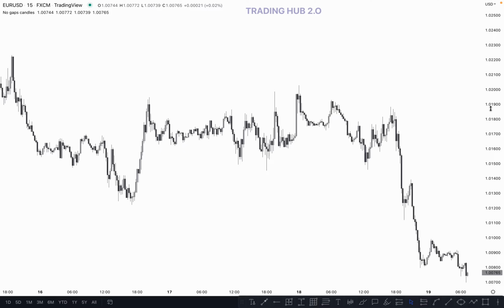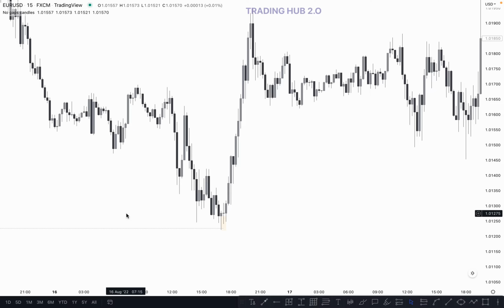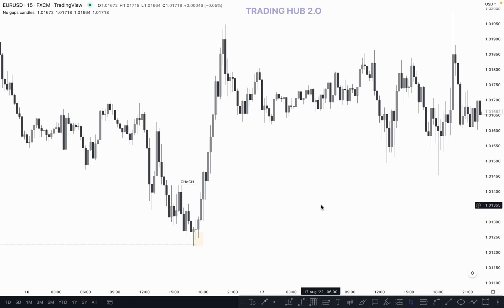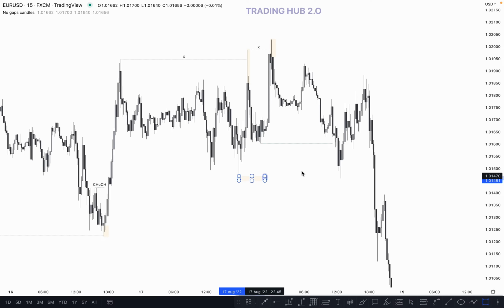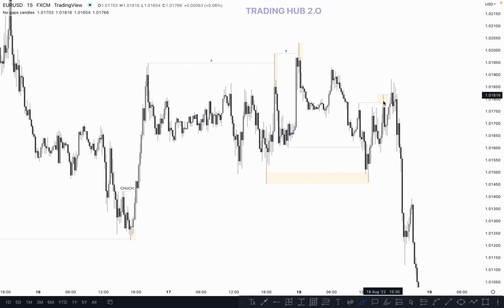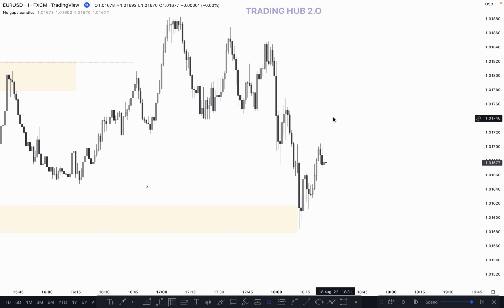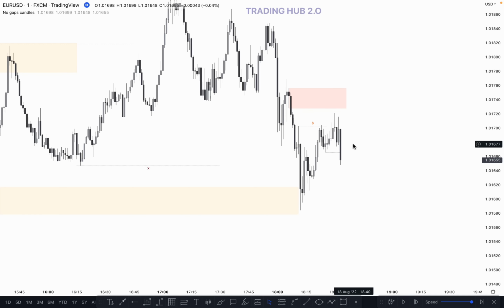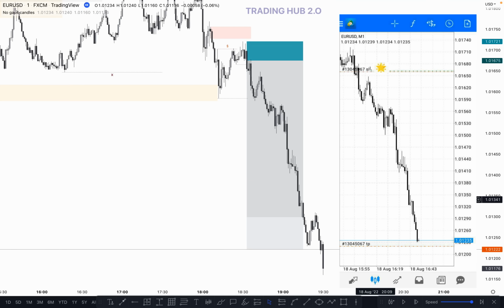Case Study | EURUSD 1:10 RR